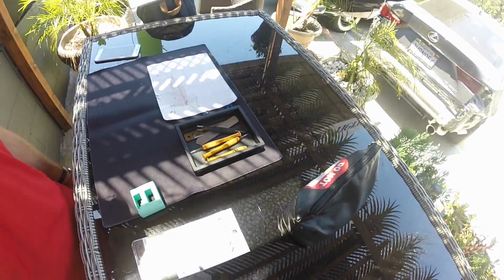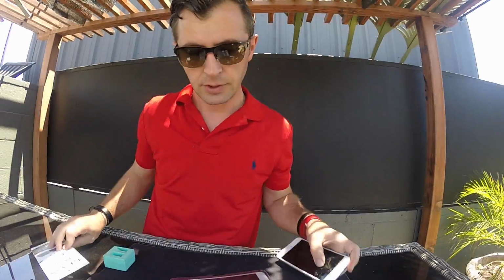PHON-ER: VLOG 053 - IPHONE REPAIR @ KEN COLLISION IN HOLLYWOOD, CA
BOOK IPHONE REPAIR HOUSE CALL ONLINE 24/7
Serving Los Angeles County and the United States via MAIL-IN REPAIR.

In this vlog, we visited Ken Collision on Vine and Romaine in Los Angeles, CA to fix the owner's KEN's phone that was smashed. Enjoy

CHECK THEM OUT @ TELL THEM ARI THE IPHONE REPAIR GUY SENT YOU AND HE WILL HOOK U UP.

IPHONE REPAIR HOUSE CALL LOS ANGELES 24 HOURS